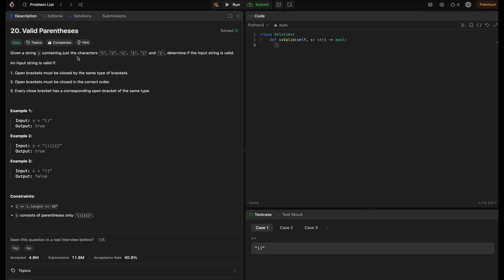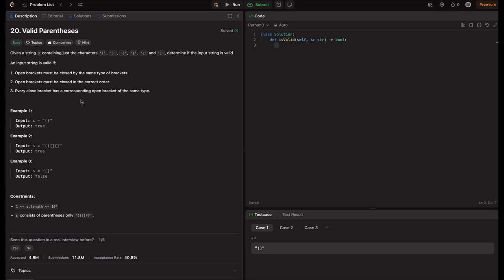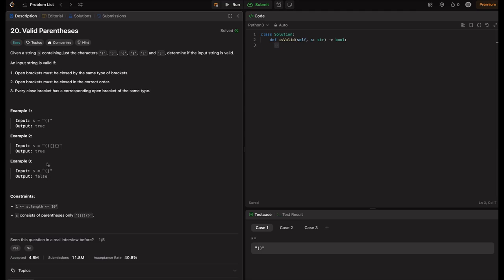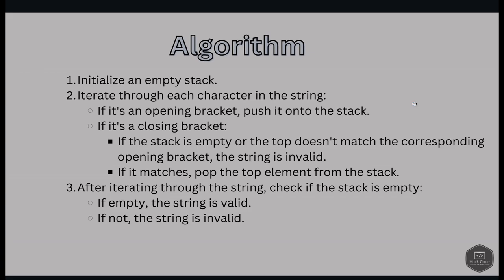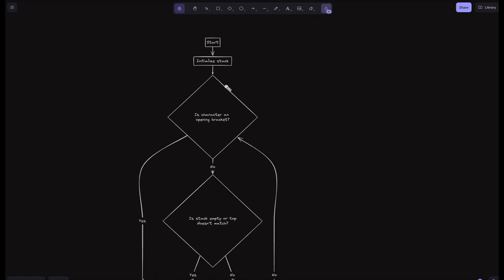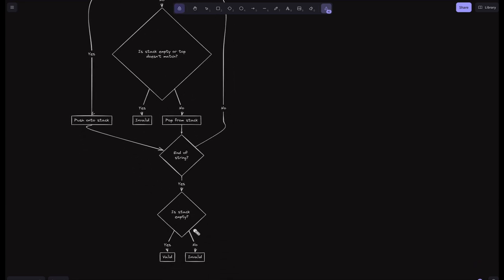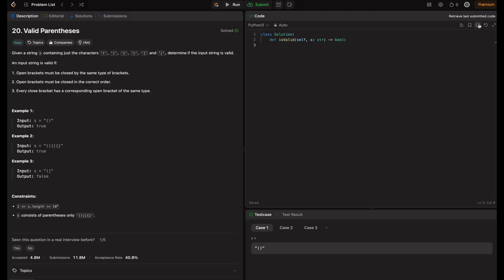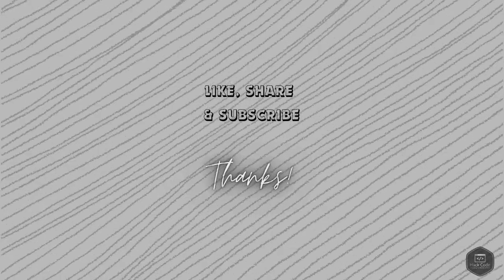Mastering LeetCode 20: Valid Parentheses | MAANG | Stack | Detailed Explanation | DSA | Hack Code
Welcome to our comprehensive guide on LeetCode Problem 20: Valid Parentheses. In this video, we will walk you through the entire process of solving this popular coding problem, perfect for acing your technical interviews and enhancing your coding skills.

In this video, you will learn:

🔍 The problem statement and requirements.
💡 An efficient stack-based approach to solve the problem.
📜 A detailed step-by-step algorithm.
📊 A flowchart to visualize the solution.
🛠️ A dry run of the algorithm with example inputs.
💻 The complete code implementation and explanation.

By the end of this video, you'll have a solid understanding of how to tackle the Valid Parentheses problem and apply similar techniques to other problems. Whether you're preparing for coding interviews or looking to improve your problem-solving skills, this tutorial has you covered!

Key Topics Covered:

📚 Stack Data Structure
📝 Algorithm Design
🧩 Problem-Solving Techniques

0:00 Intro
0:26 Problem statement
1:50 Approach - Using Stack
2:48 Flowchart
3:36 Dry Run
5:24 Code Explanation
7:21 Complexity Analysis
7:39 Demo & Conclusion
8:14 Outro